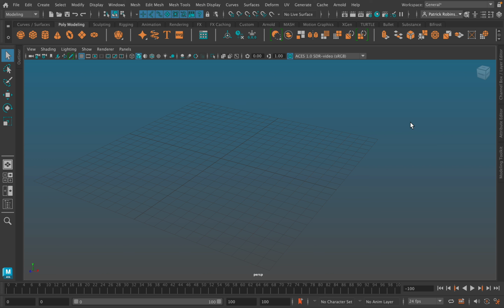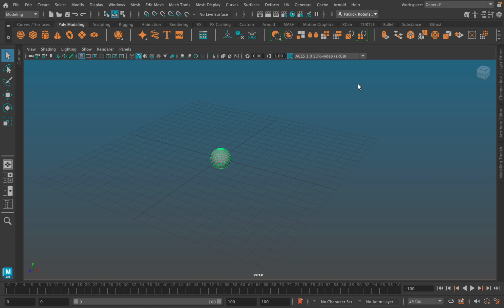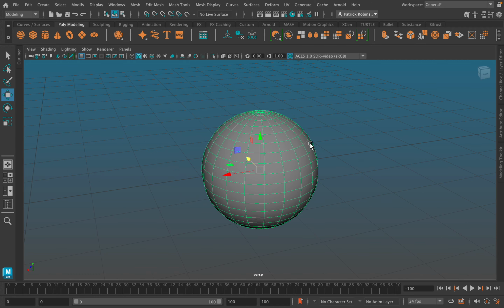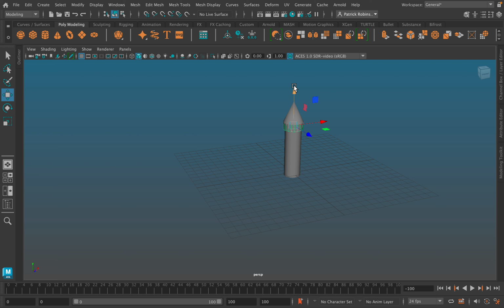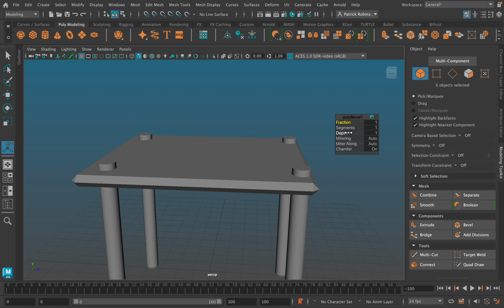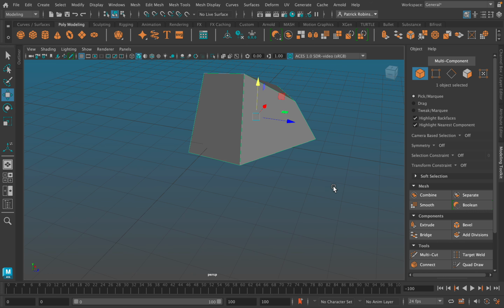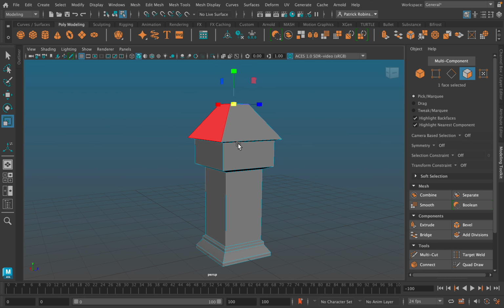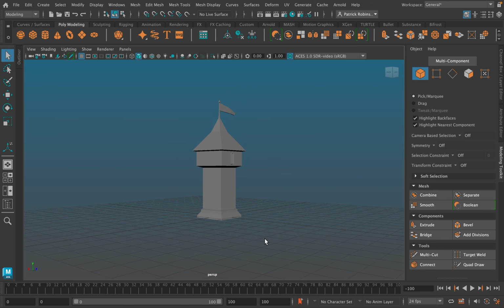Simple Introduction to Maya